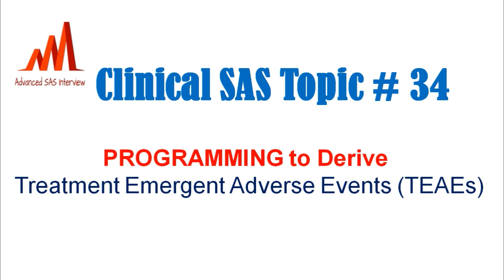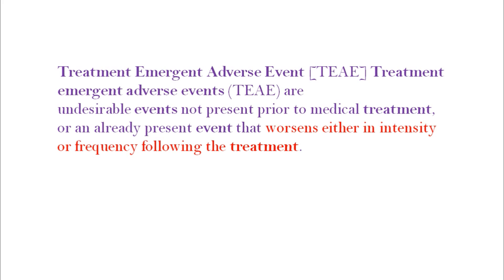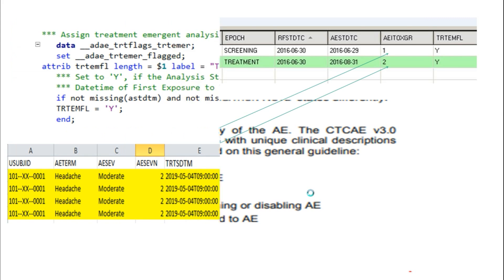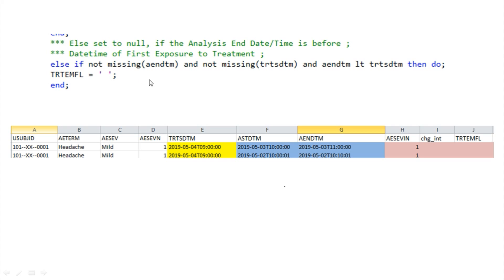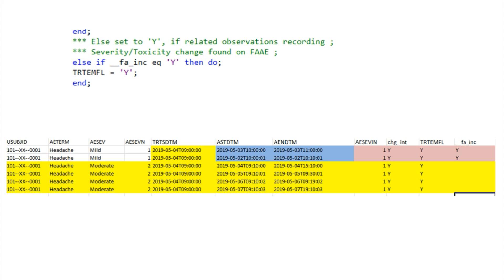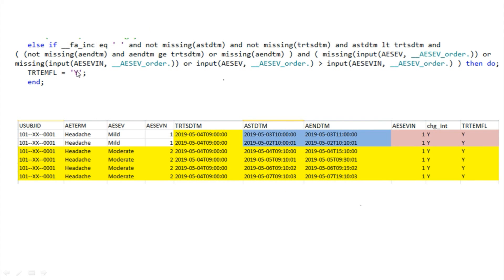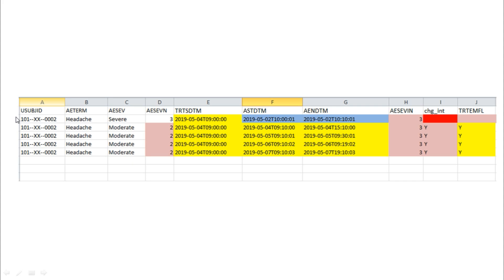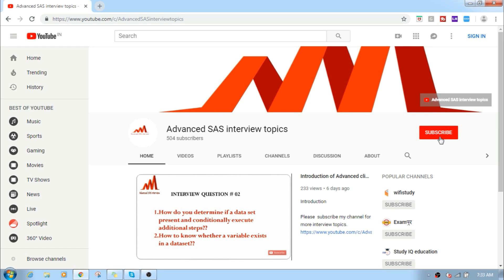Clinical SAS Interview question 34 - programming for Treatment Emergent Adverse Events (TEAEs)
programming Treatment Emergent Adverse Events (TEAEs) IN ADaM